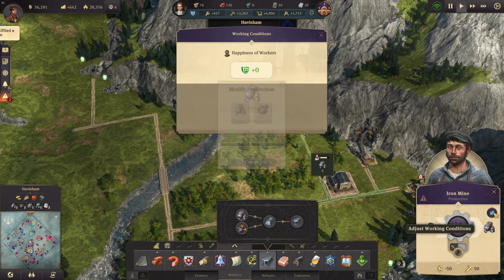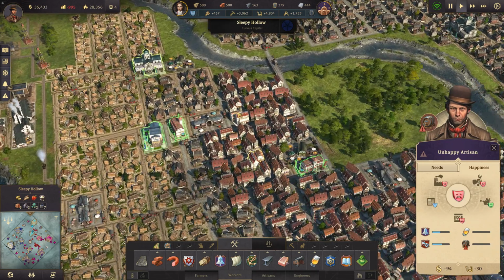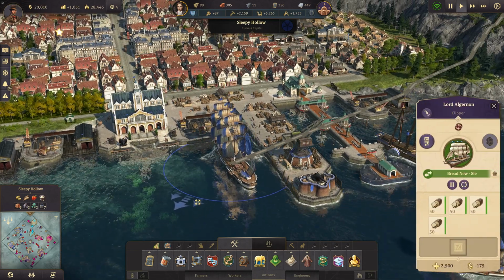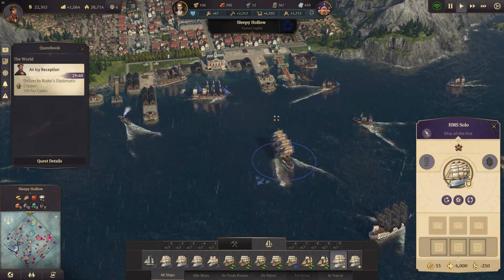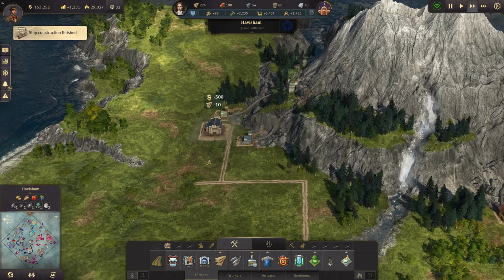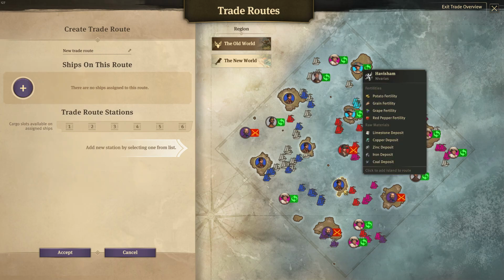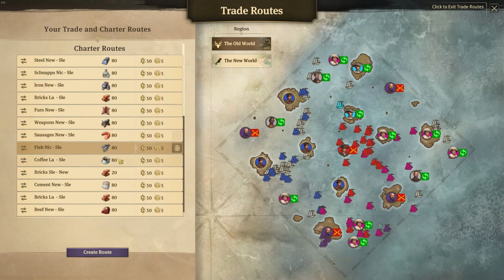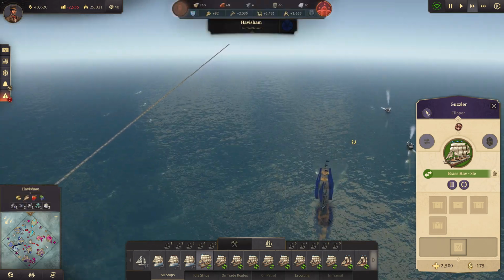Anno 1800 Sandbox #19 New Productions on the Horizon - Let's Play Gameplay English [FullHD 60FPS]